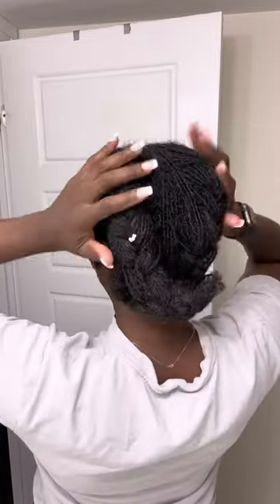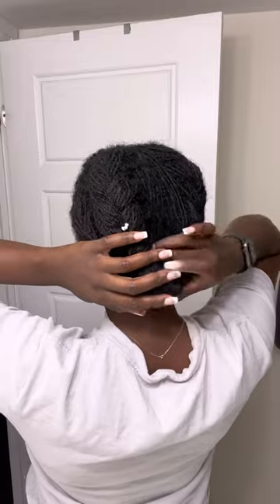How to get 400 locs under a WIG!